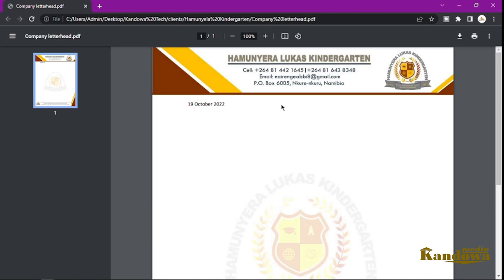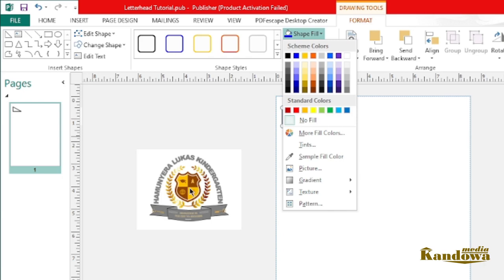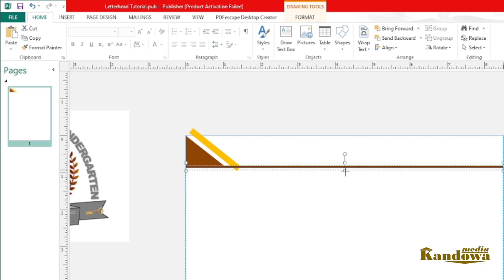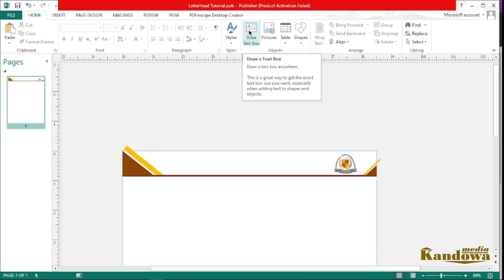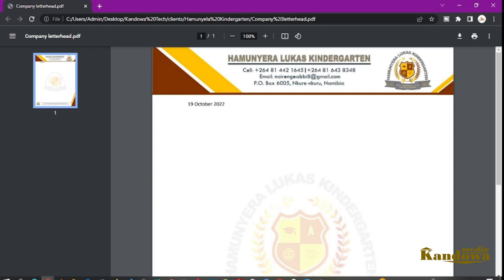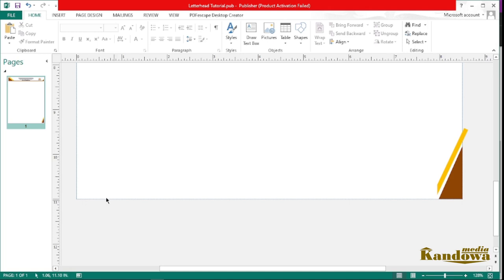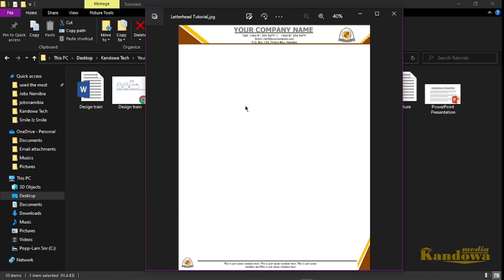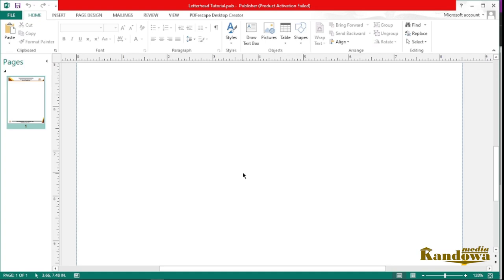Design your Company Letterhead - No Designing Experience Needed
Learn How You can Design a Company Letterhead with no Designing experience.

Video Chapters:
00:00 Intro
01:12 Designing of Letterhead
28:47 Saving your final project
29:37 Inserting it into MS Word
34:40 Adding Watermark
36:05 Outro

If you find this video helpful, please hit that "Like" button, leave us a comment down below and if this is your first time than please consider subscribing to our channel because we upload new tutorials every Monday, Wednesday and Friday.